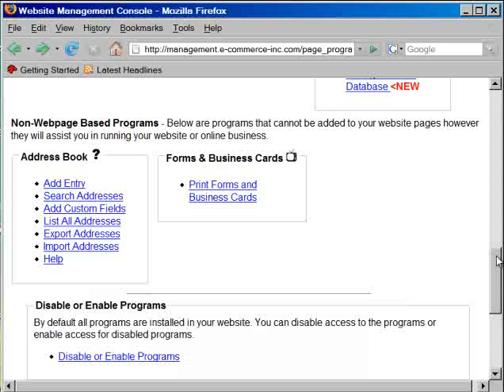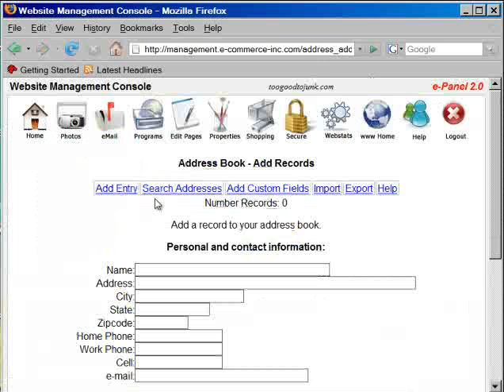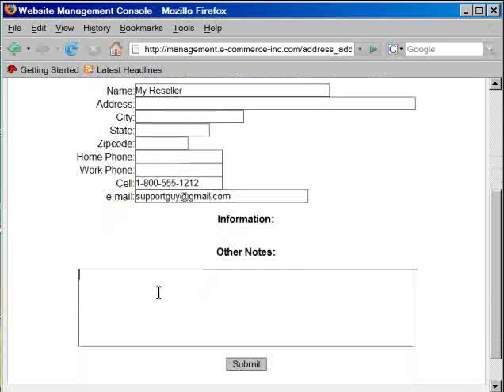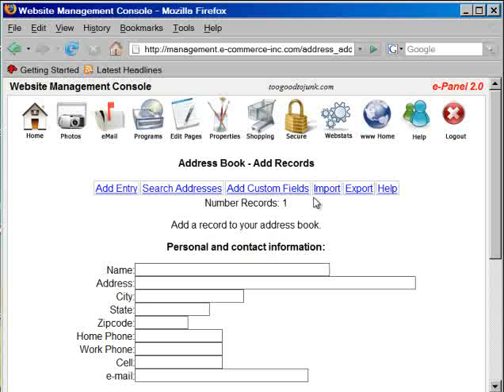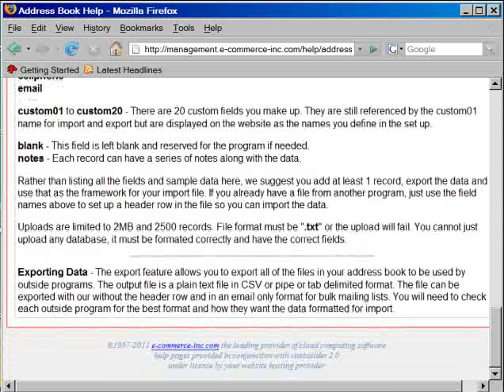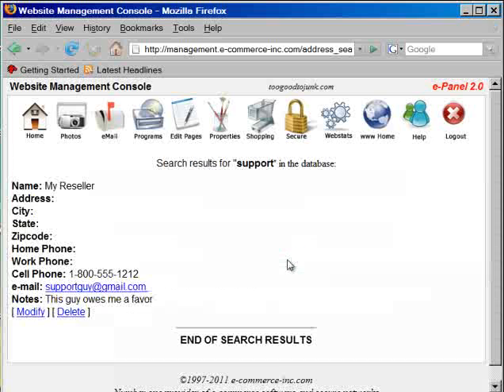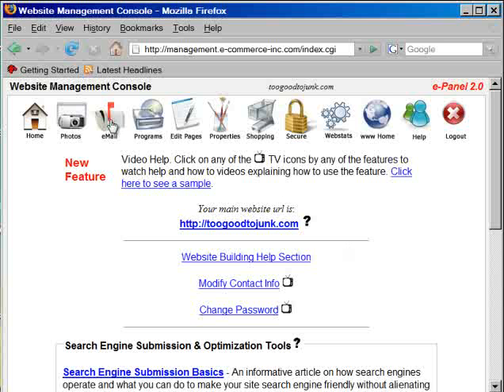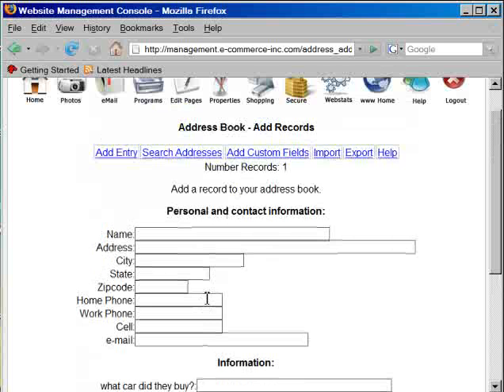Address book for your website tutorial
Every website hosted at pageBuzz.com includes an online address book to keep contacts and or client information "in the cloud". This gives website owner / business owners access to important contacts where ever they might be.

This address book tutorial shows how to use the online address book and add additional or custom fields to make your data specific to your business.

While the address book is not part of the average website hosting platform, pageBuzz.com always tries to add extras for users to make managing their business easier.

Since we are primarily a software company, these little extras in your website management console are just part of our though process. And they are great tools that most website hosts have never considered adding.

If you demo the system for building a website you will find many extra features such as our online business card builder that are just not expected for the $20 a month we charge.